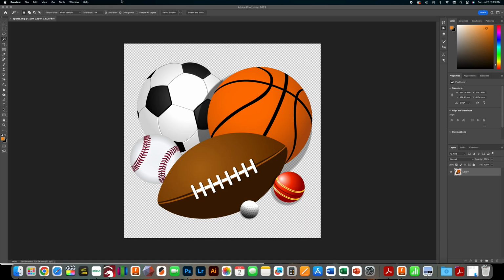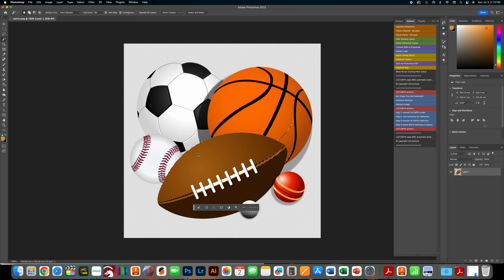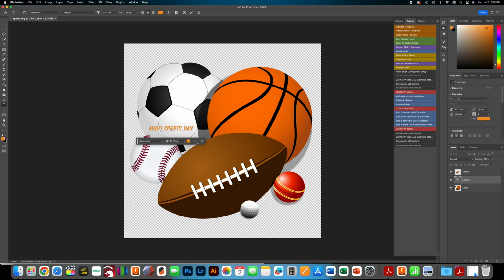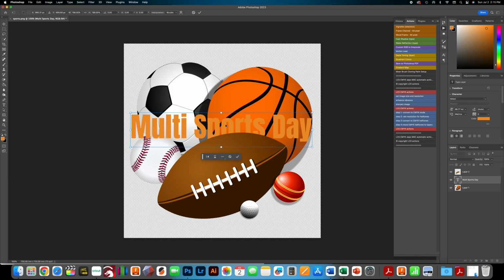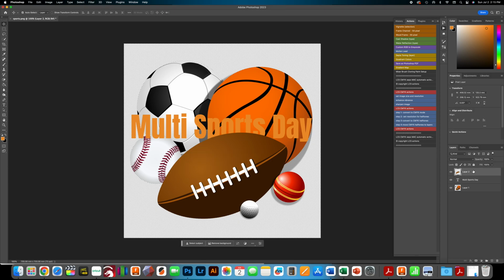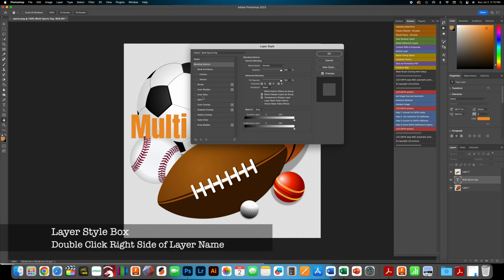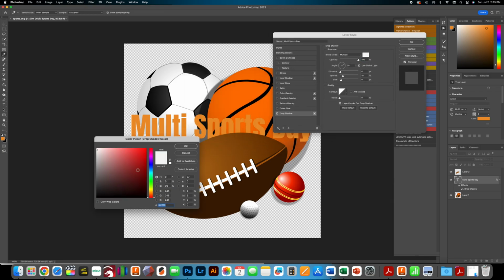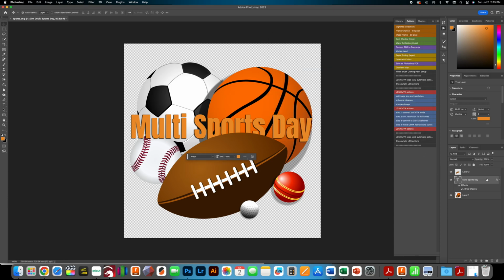Layer Manipulation, adding text behind objects.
Quick 2 for you!
Separating layers, and adding text behind images to add depth to a design.
Simple process will become part of your daily bag of tricks as you continue to grow using photoshop and printing on your UV printer.